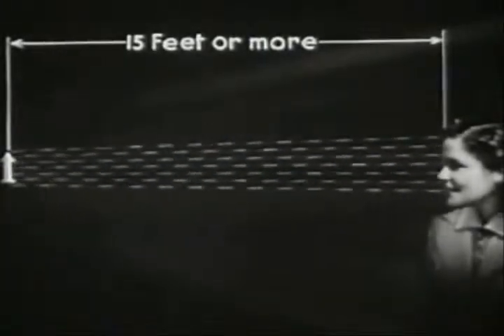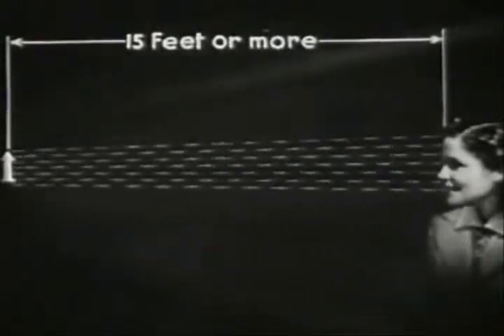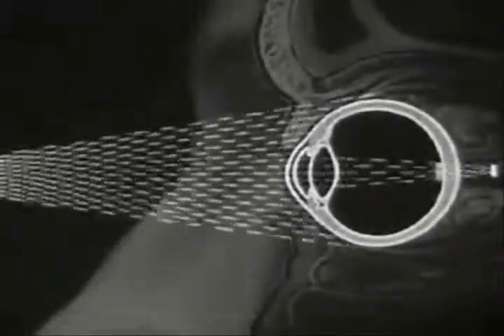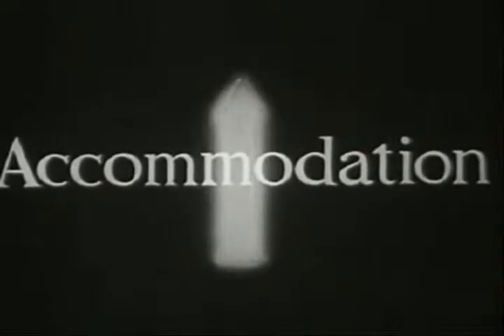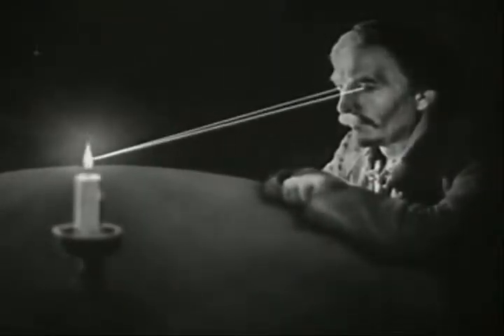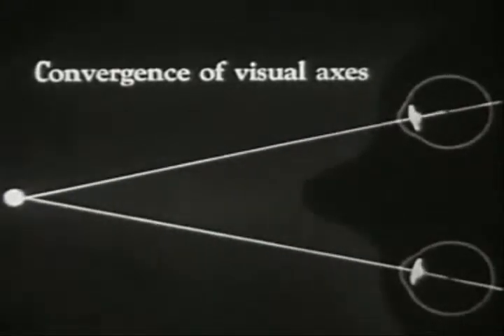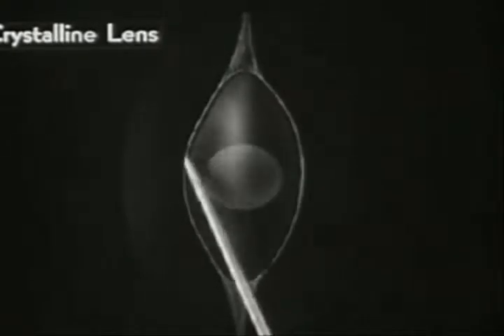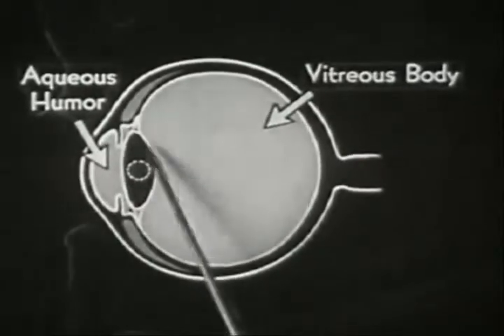How The Eye Functions Part 2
Blindness Support Services  How The Eye Functions snaptours